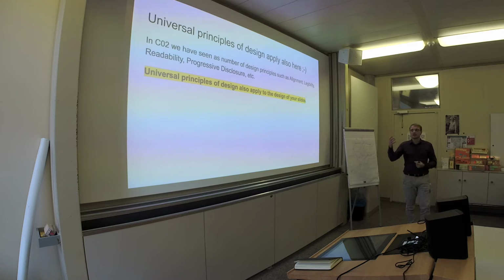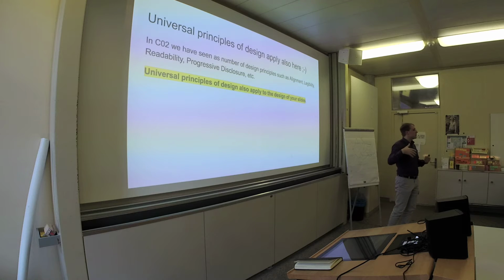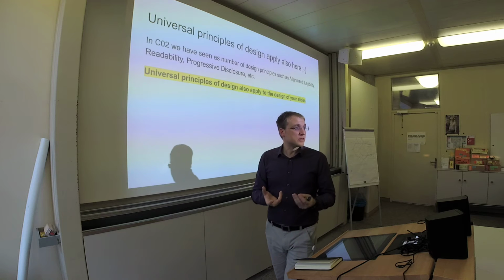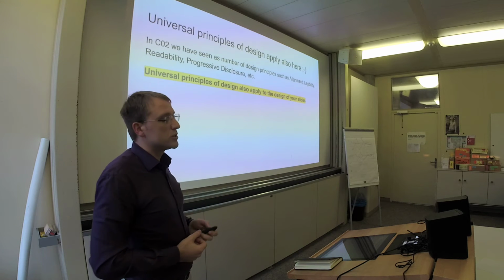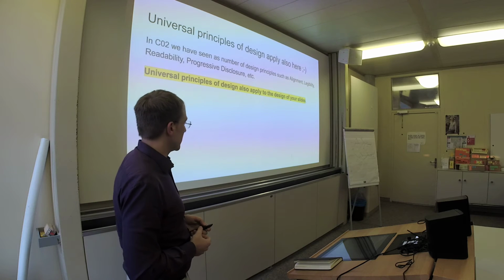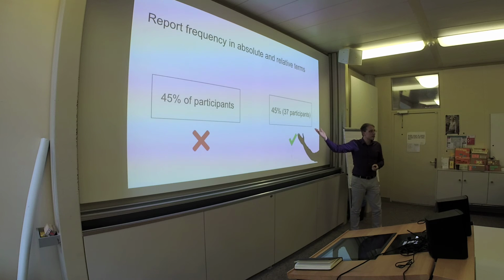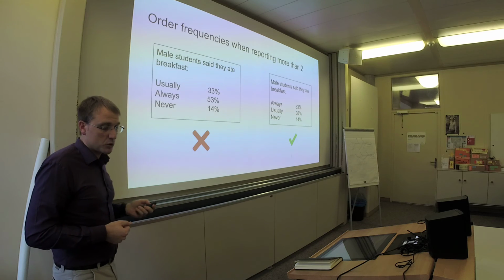C12 - Prepare Compelling Presentations